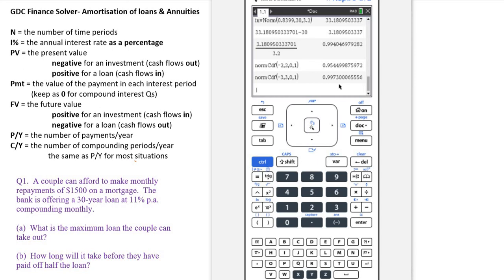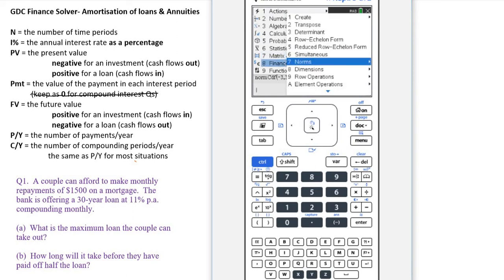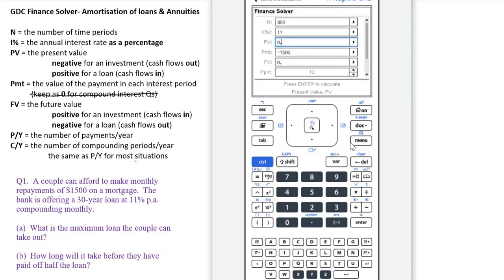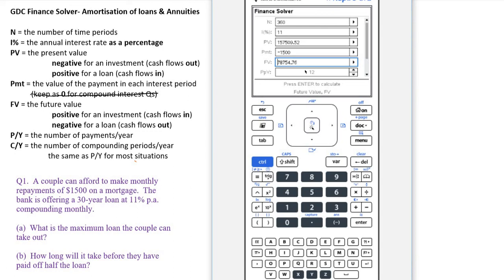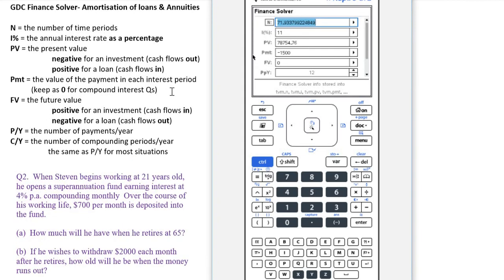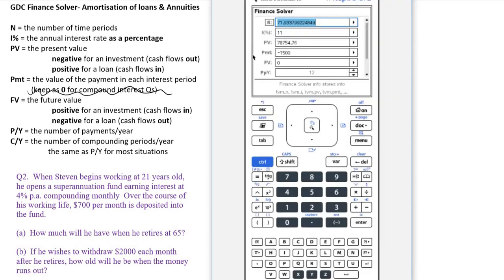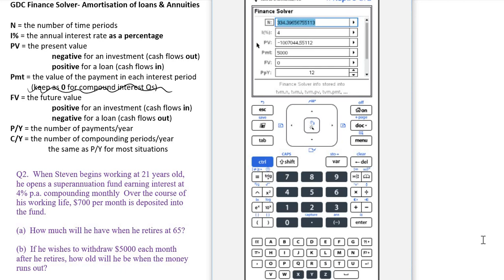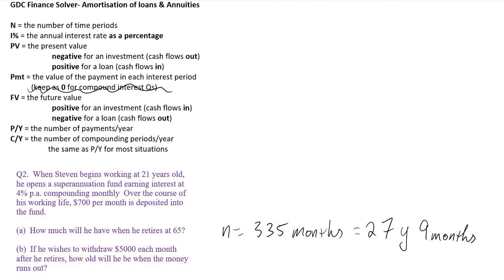GDC Finance Solver Amortisation of Loans and Annuities